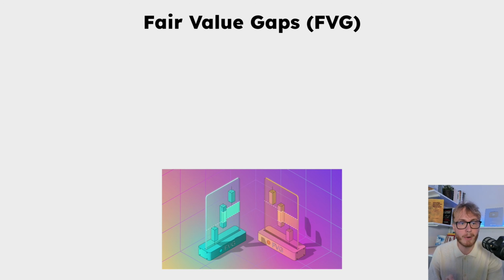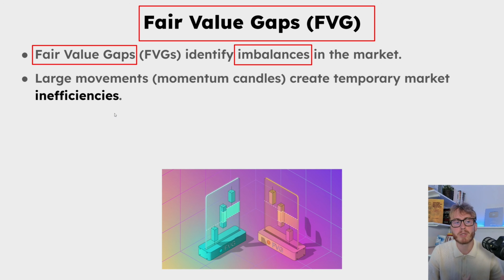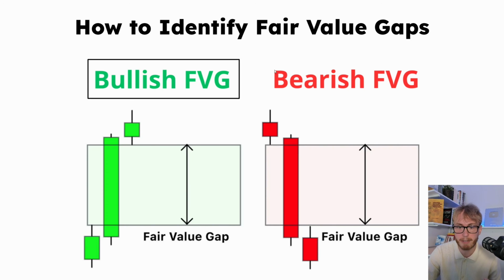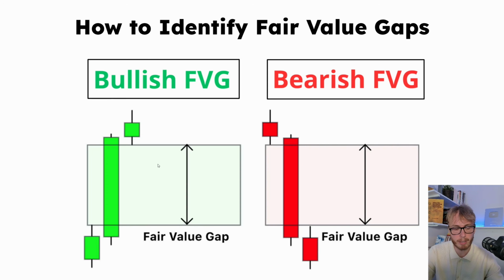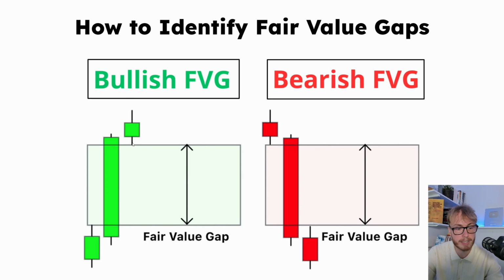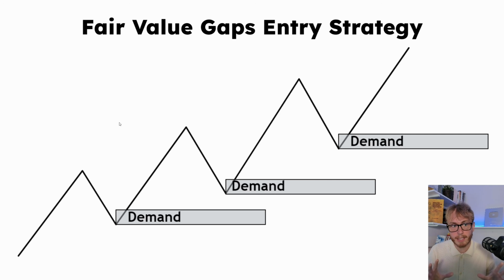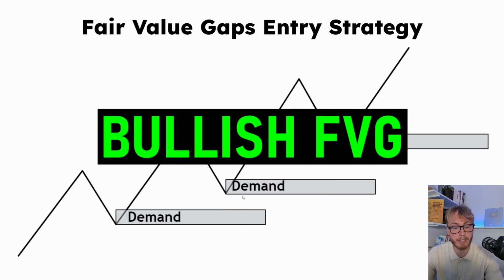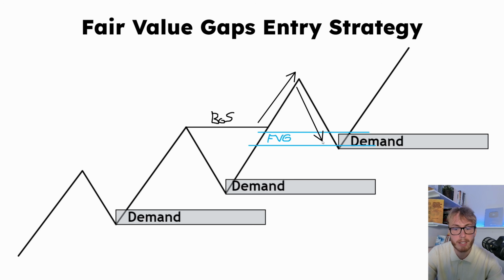The Fair Value Gap Trading Strategy (FVG Smart Money Concepts)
In this video, we delve into the concept of fair value gap and how it can be leveraged in trading strategies. Learn about fair value gaps explained, and discover effective fair value gap strategies for both day trading and forex. This clip is part of our comprehensive smart money concepts trading course, focusing on fair value gap trading and its importance in smart money concepts forex. Understand how to identify fair value gaps and apply these insights to your FVG trading strategy. Whether you're new to FVG explained or looking to refine your fair value trading strategy, this video is a must-watch for traders aiming to harness smart money concepts.